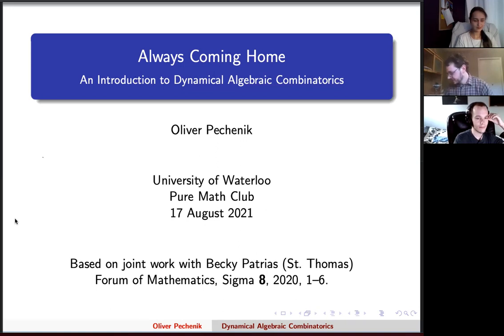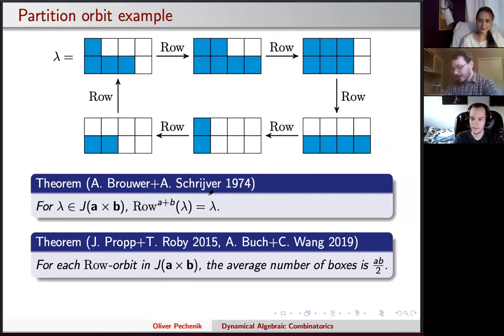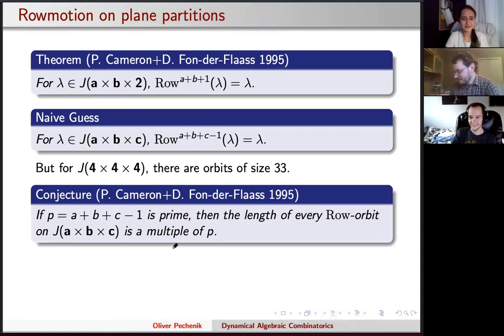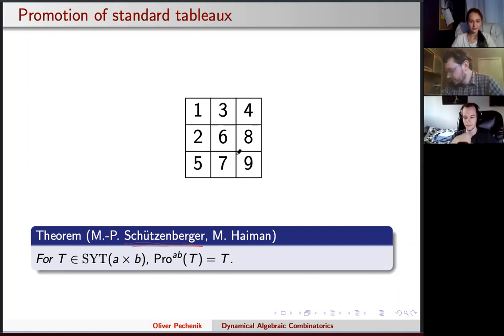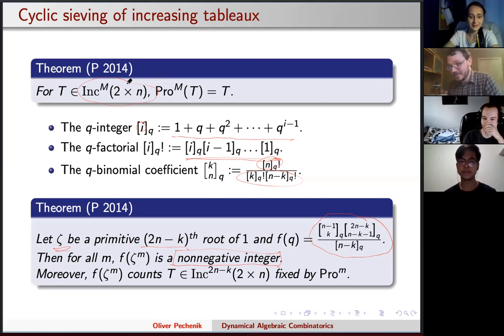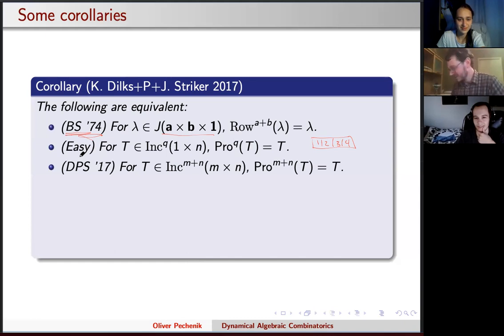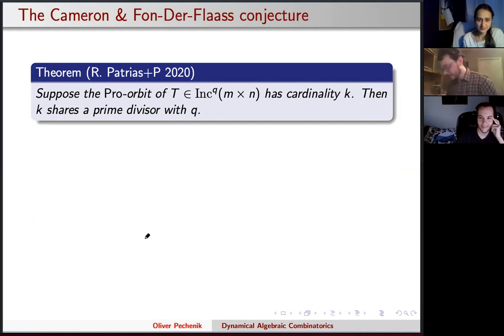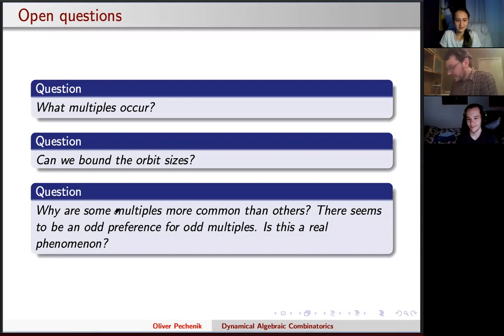S21 C&O Prof Talk - "Always Coming Home" by Oliver Pechenik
Professor Pechenik's fantastic talk on dynamical algebraic combinatorics and his experiences (successful!) solving some crazy conjectures...
Includes career-planning tips for prospective co-op students.

Preview: "Always Coming Home"
Dynamical algebraic combinatorics studies transformations on combinatorial objects of algebraic significance. We'll look at actions on plane partitions, Young tableau, and (maybe) webs, all built out of invertible local swaps. We'll see some beautifully refined counting and we'll try to figure out what it all means.